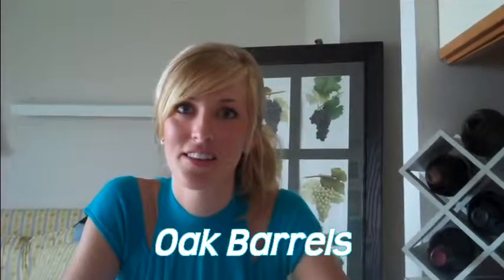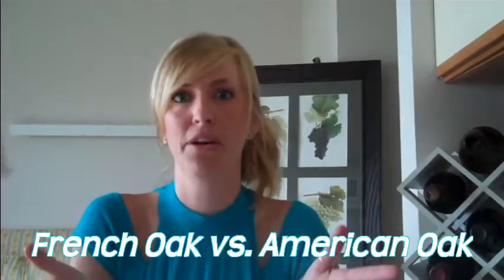Ohio Wine 101: Oak Barrels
The great debate: American or French oak?